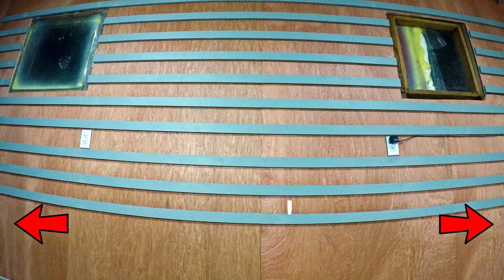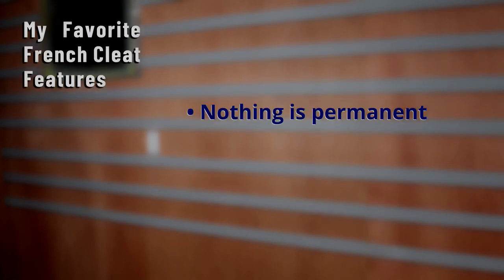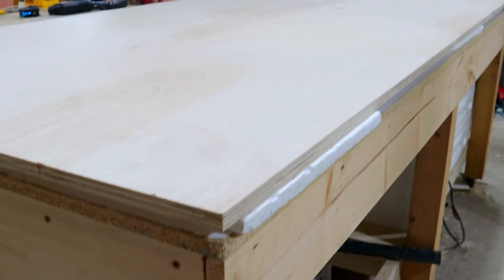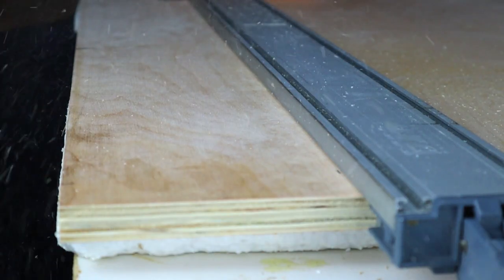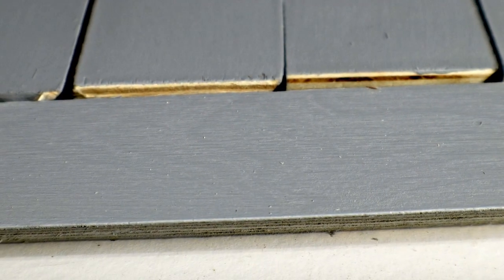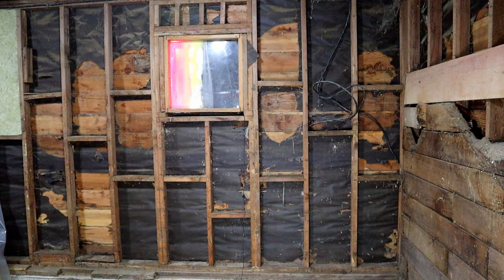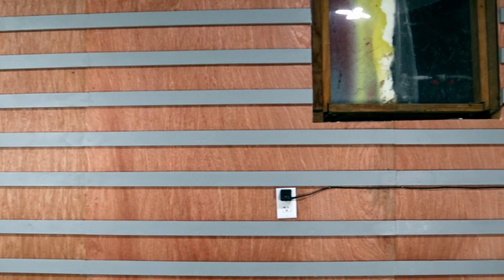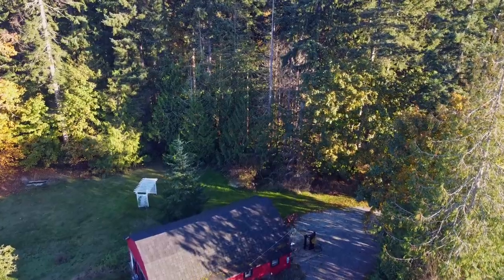DIY FRENCH CLEAT TOOL WALL - I built a cleat wall in the NEW shop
DIY French Cleat Tool Wall - The shop is insulated and ready now, so I have to deal with the mess in there - I am going to use a French Cleat System to sort out all the most commonly used tools. This will be right behind my workbench (when that is ready) for easy access while working.

I hope you enjoy the video, I am working hard to earn your subscriptions, let me know if there is anything that is working well or anything that is not working so well. I love to hear feedback.

SnapMaker Tools:
20PC CNC Router Bit Set

0:00 - Intro
1:34 - French Cleat Pros & Cons
2:34 - Getting Ready - Clearing Junk
4:01 - Cutting Plywood
6:09 - Sanding
6:29 - Painting
8:00 - Adding Cleats to Wall
8:56 - Drill Docking & Charging Station
10:00 - Drill Bit Holder